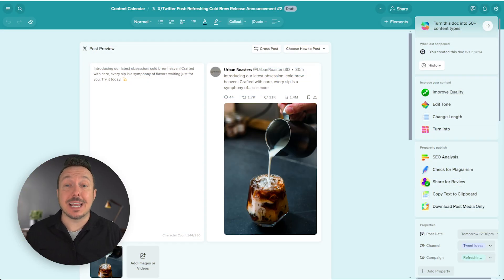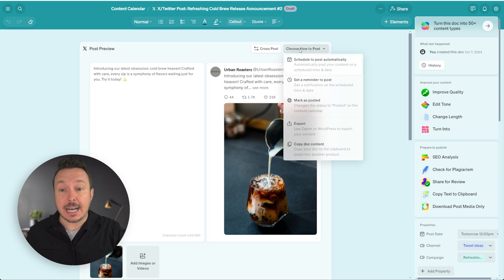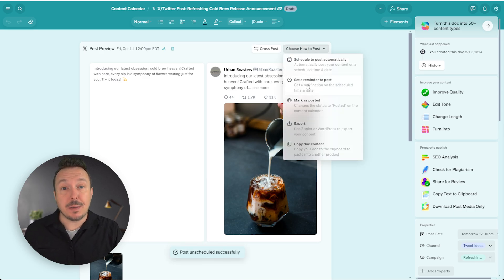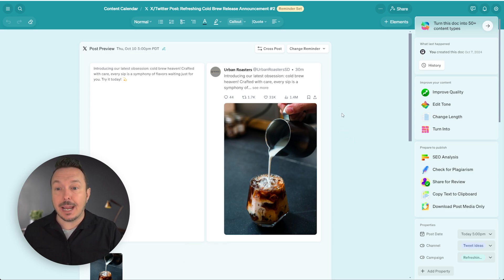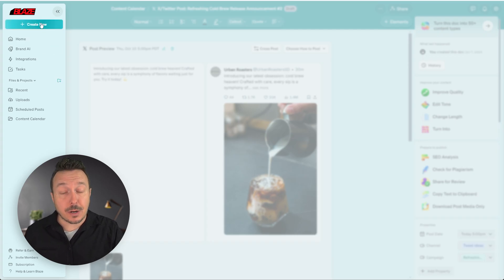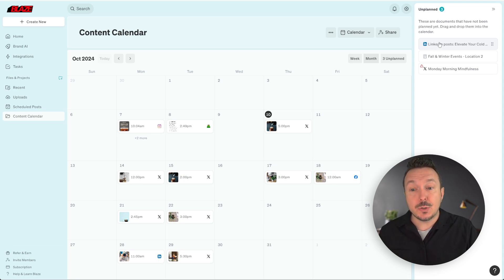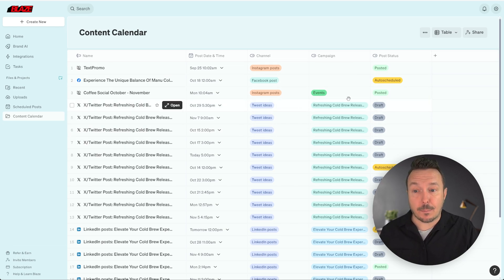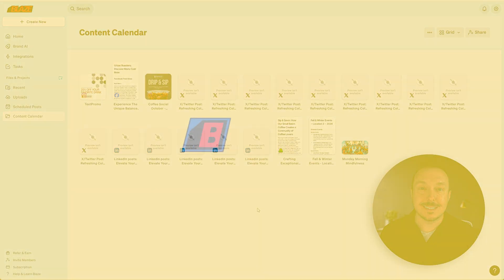How to Schedule and Manage Posts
In this Blaze101 video, learn how you can schedule and manage posts to automatically go live on your social accounts, or post directly from inside of Blaze.